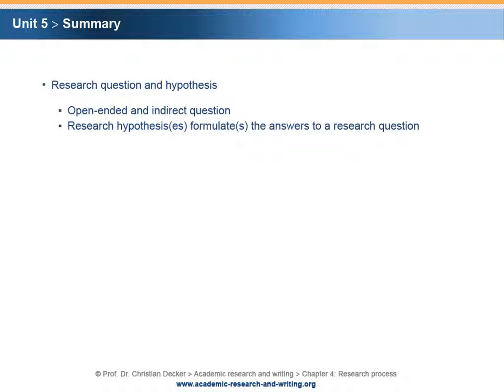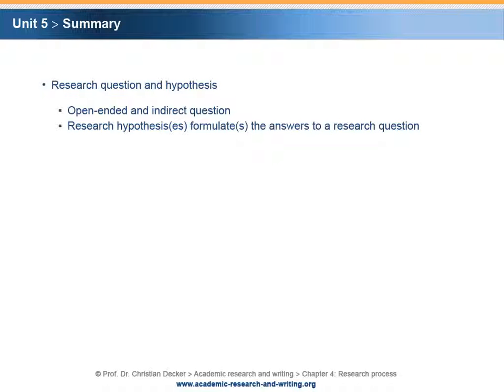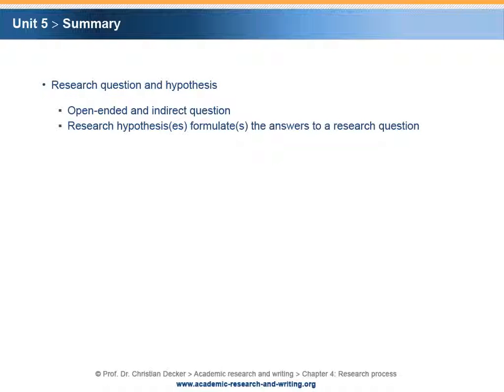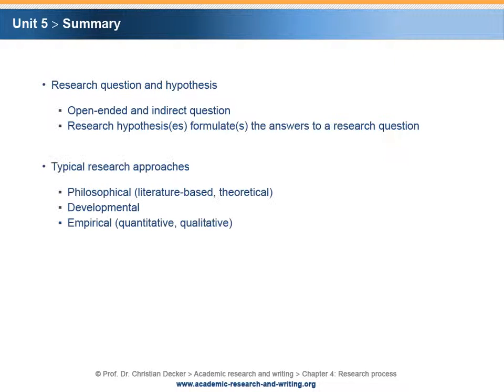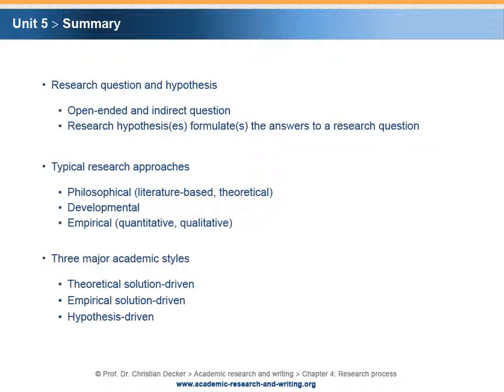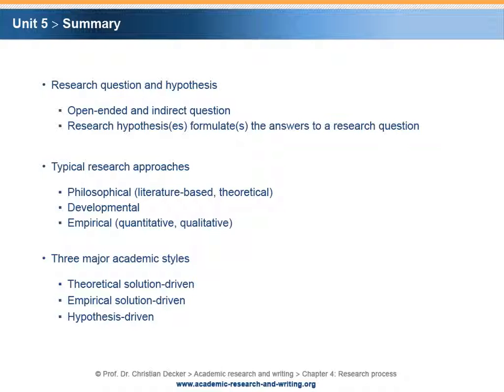Academic research and writing – Chapter 4 Research process – Unit 5 Summary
Chapter 4 Research process
Unit 5 Summary

Abstract:

Chapter 4 introduces you to the research process and its cornerstones. Every research project starts with an open-ended indirect research question, which is implicitly or explicitly accompanied by a research hypothesis. Often a research problem is substantiated by an ad-hoc hypothesis, which advances to a working hypothesis and ultimately will be developed into a scientific hypothesis. The logic and quality of hypotheses can differ and determine the success of the research process. Depending on their inner logic, scientific hypotheses can be formulated as cause-effect hypotheses, distribution hypotheses, correlation hypotheses and difference hypotheses. Based on their quality, scientific hypotheses can be differentiated into nomological hypotheses, quasi-nomological hypotheses and statistical hypotheses. The research approach has to match the research problem to be investigated. Literature-based research, theoretical research, developmental research, quantitative research, qualitative research or a mixture of the aforementioned approaches provide means to tackle a research problem at hand. Different academic disciplines favour different scientific styles that predetermine the applicable research approaches. Three general types of scientific styles are introduced and critically reflected: the theoretical solution-driven style, the empirical solution-driven style and the hypothesis-driven style.